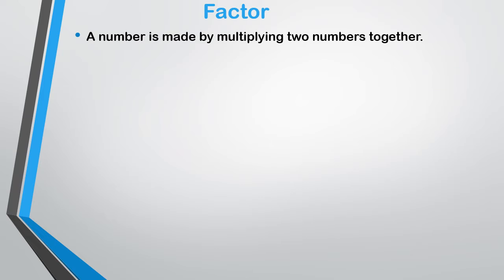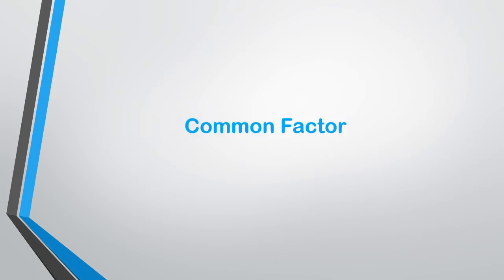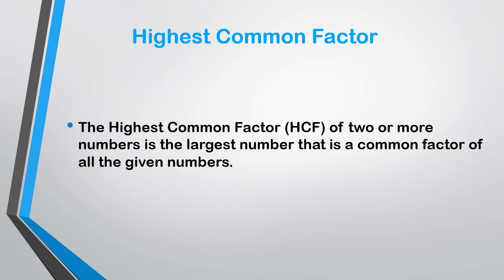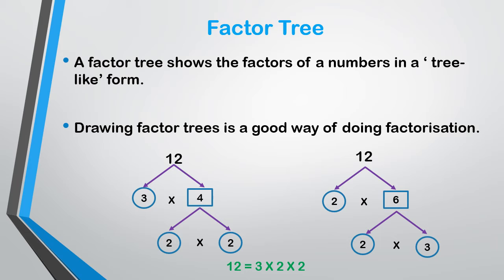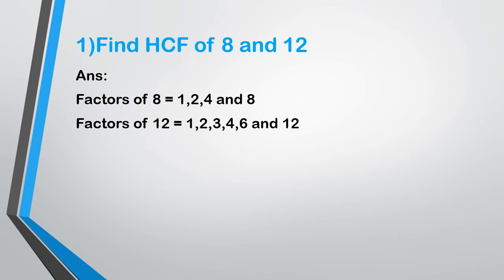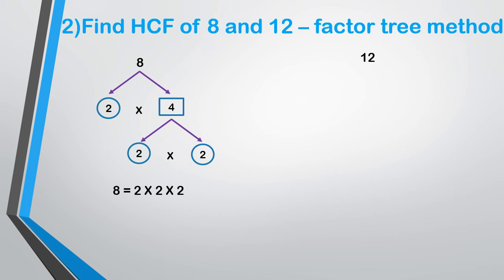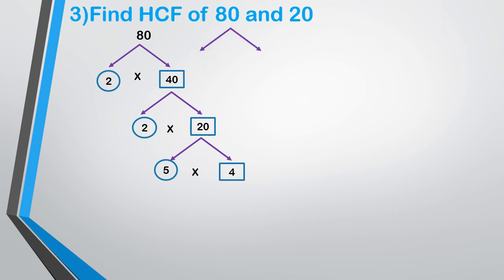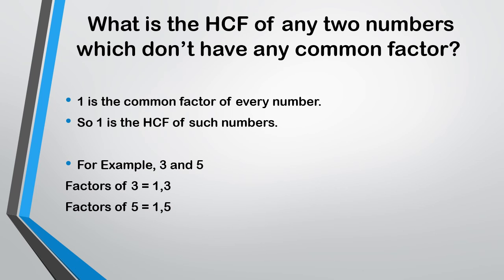Factor Tree/ Highest Common Factor / HCF / Samacheer / XSEED / CBSE/School Maths